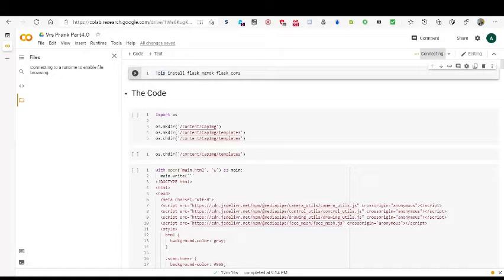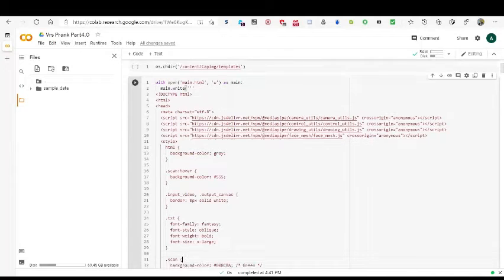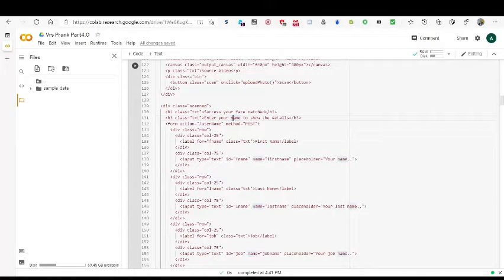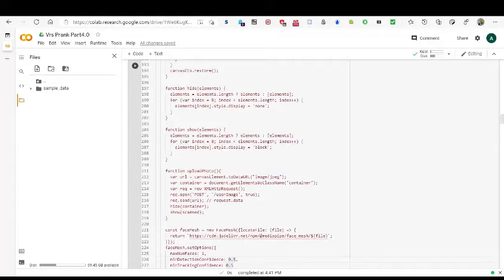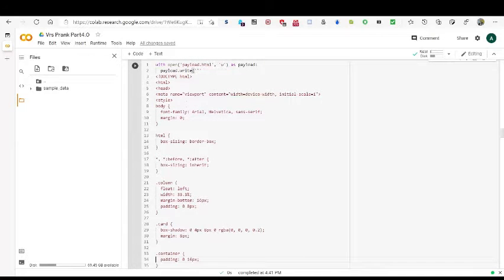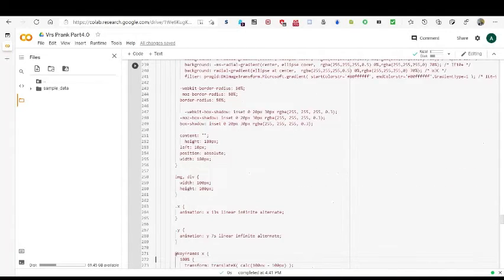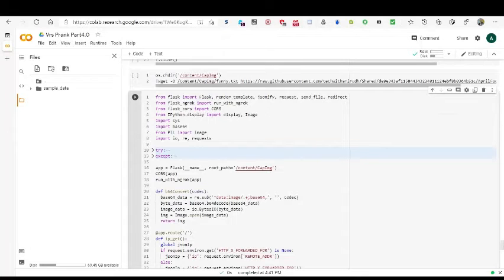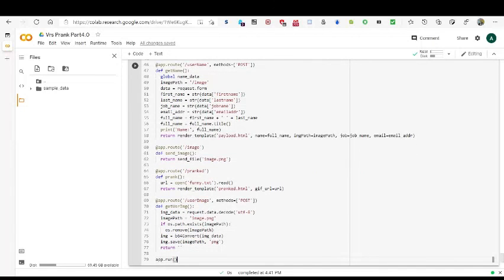April Fools Using Flask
An April fools prank that uses html, javascript and flask to make pa prank application. I also made a code to send an email telling that this is from amazon and it is urgent. The code The code to send mail